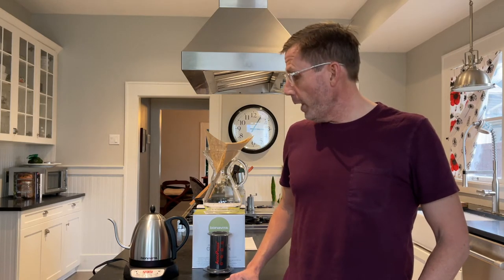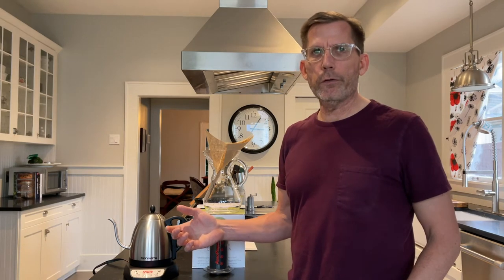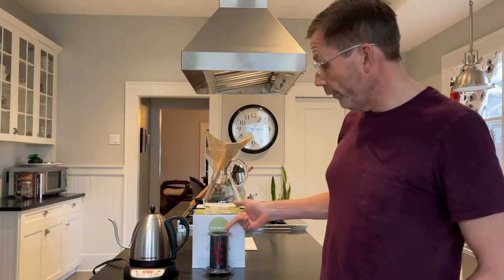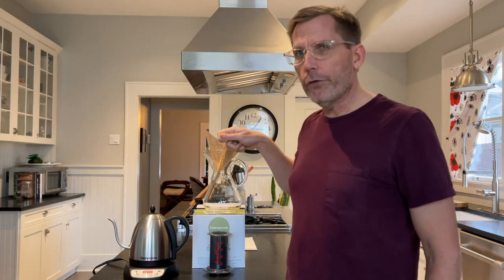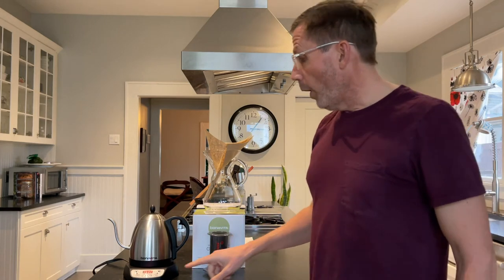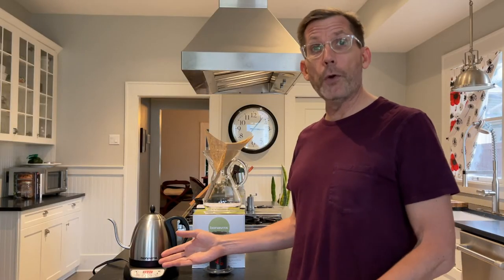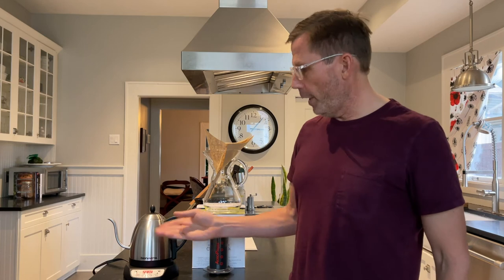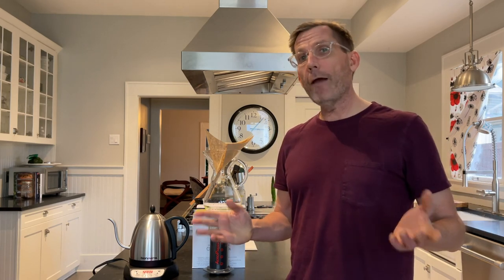Do I need a Gooseneck kettle for my Aeropress coffee maker? Explained.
for more about great coffee.